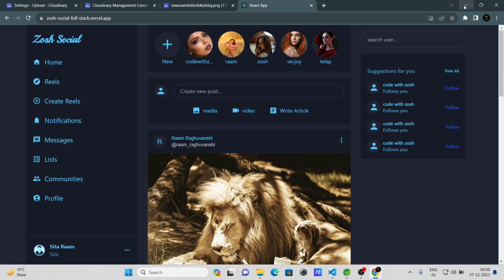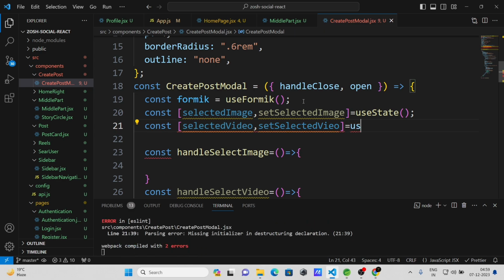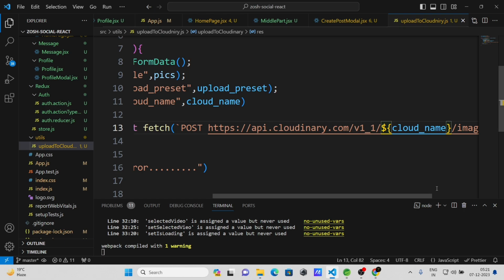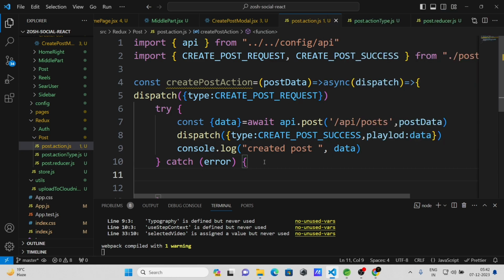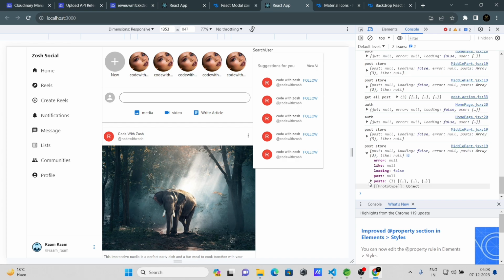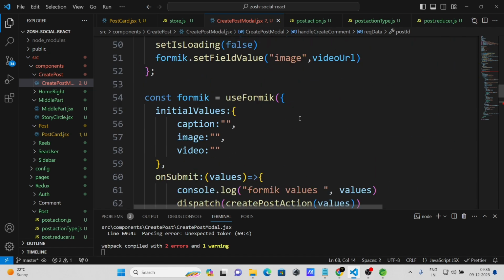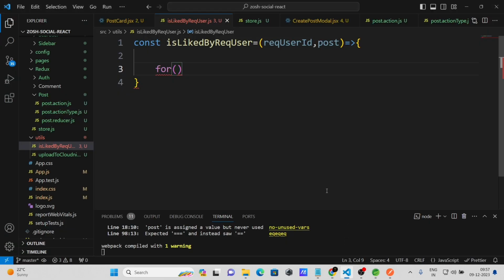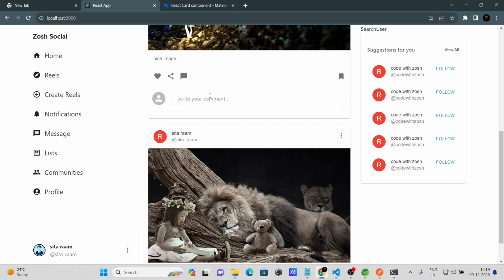Integrating Post Spring boot API in React.js | The Ultimate Full Stack Web development Course #26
Full Stack Project With Spring Boot And React